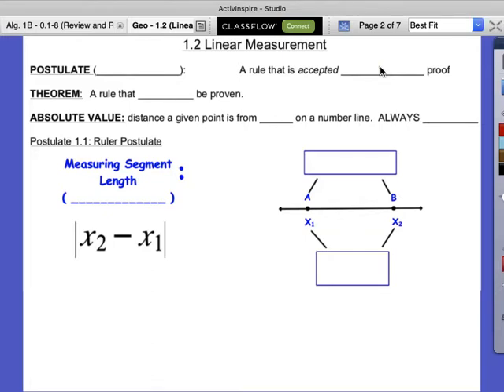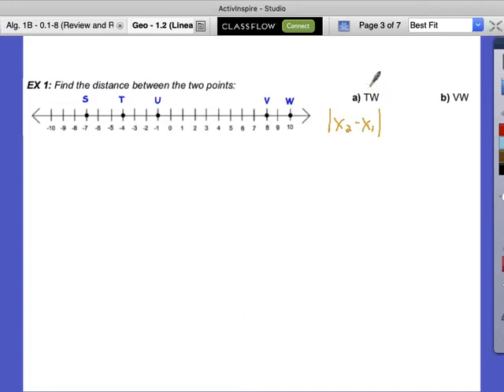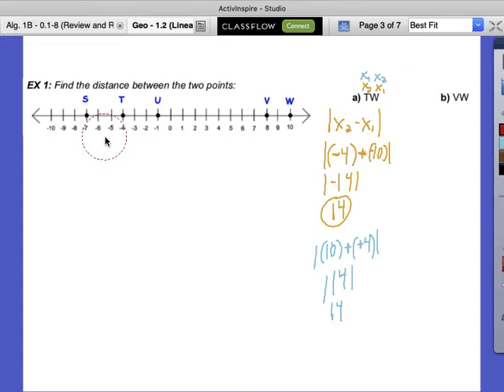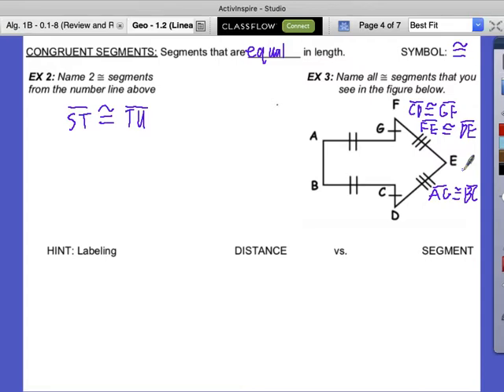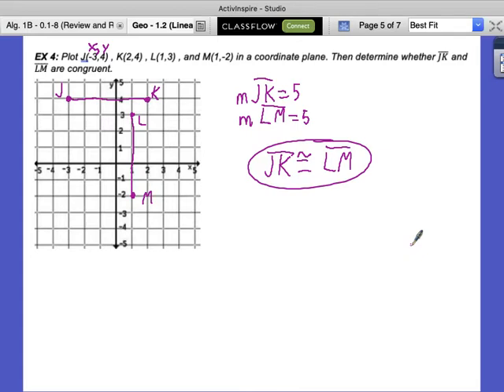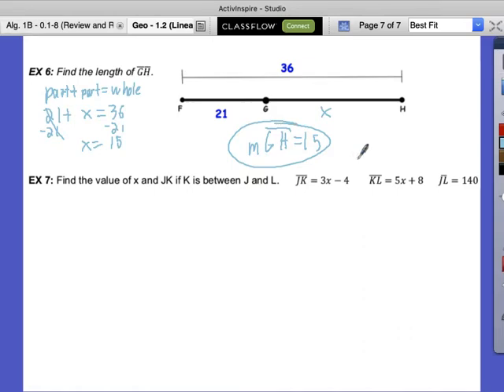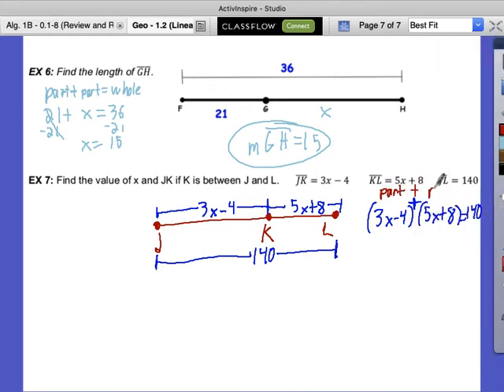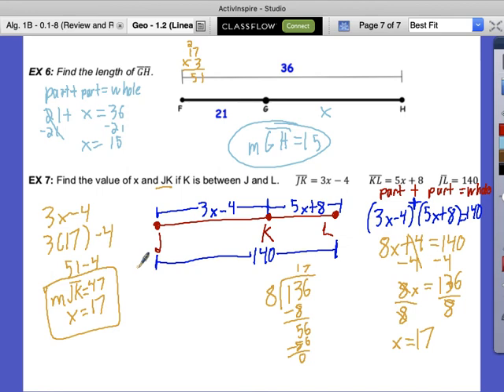Geo - 1.2 Video